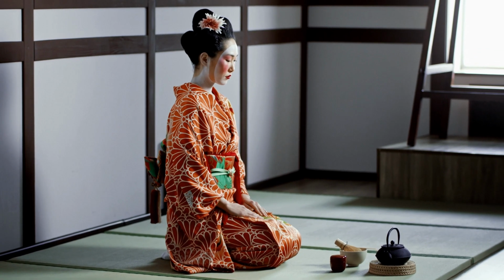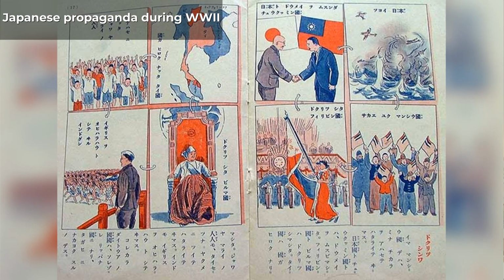AN ARTIST OF THE FLOATING WORLD - Kazuo Ishiguro 🏴󠁧󠁢󠁥󠁮󠁧󠁿 BOOK REVIEW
An Artist of the Floating World (1986) is set in post-World War II Japan, where the older generation is still grappling with their country's immediate past and its current position as an occupied nation. Masuji Ono is an aging artist who needs to reckon with his own past while trying to live an ordinary life as a widowed father and grandfather.

An Artist of the Floating World is the second novel by the Nobel Prize-winning Japanese-born British author Kazuo Ishiguro.

Timestamps:
0:00 An Artist of the Floating World is a tour de force
0:29 Kazuo Ishiguro and context for An Artist of the Floating World
1:38 What is An Artist of the Floating World about?
3:03 ***Plot spoliers***
3:44 Why should you read An Artist of the Floating World
4:57 Is it a Japanese novel?
6:07 My star rating

Hey guys! My name's Juan and I make videos about books (mostly, literary fiction).